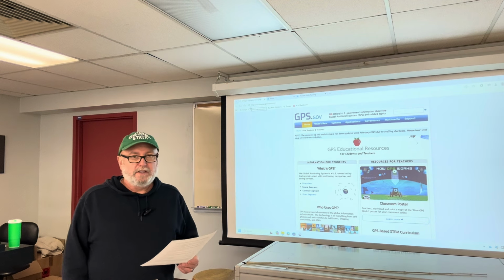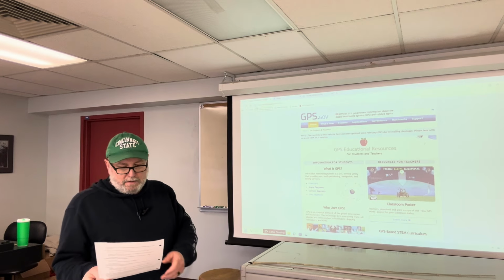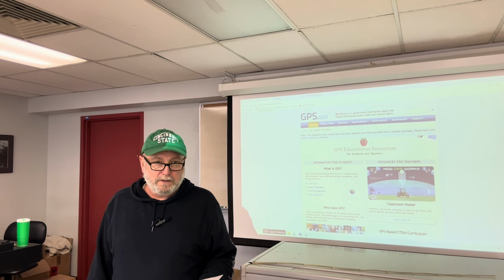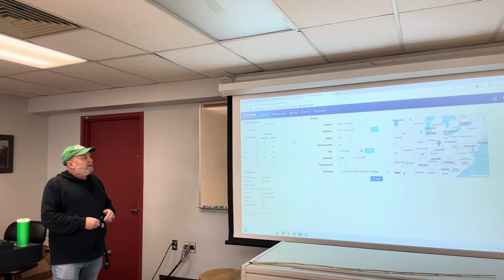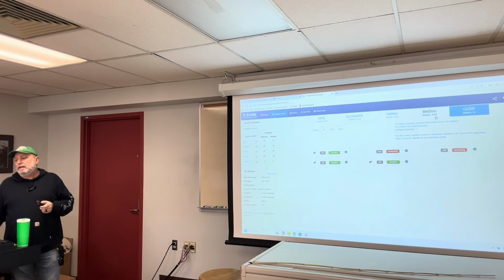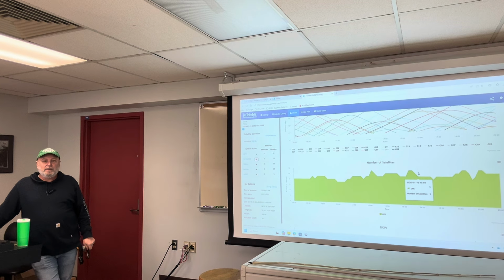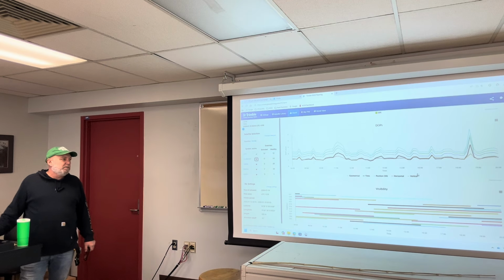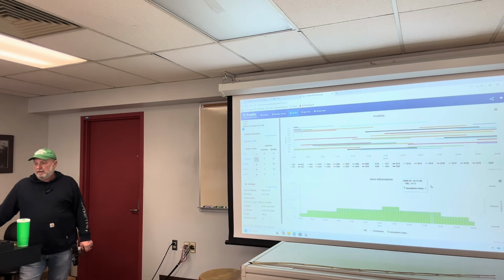SUR 305 NAVSTAR CHAPTER 5 SUMMARY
This is a brief summary of Chapter 5 of the NAVSTAR Global Positioning System Surveying book published by the US Army Corp of Engineers